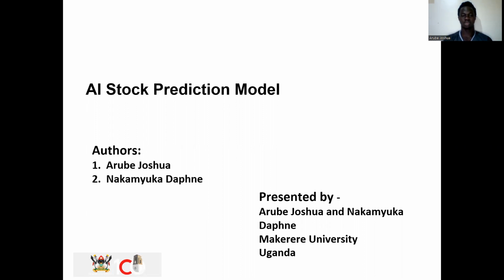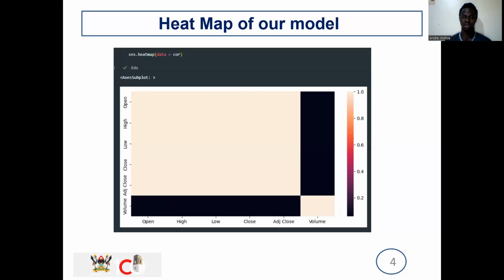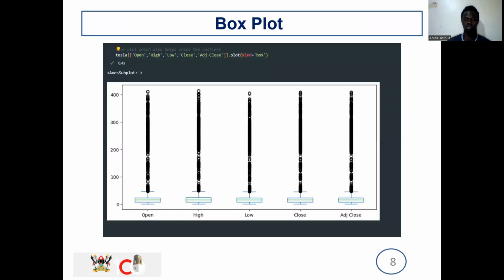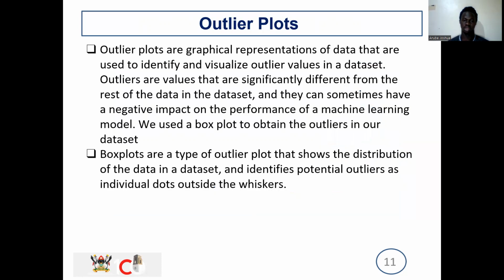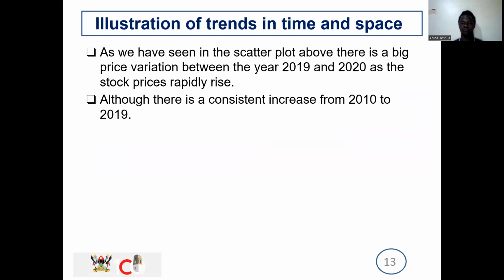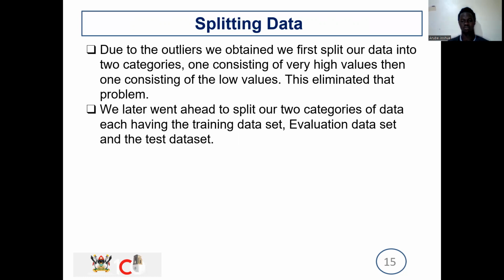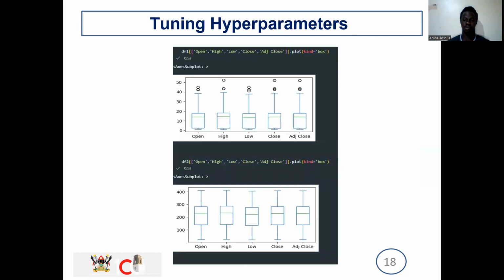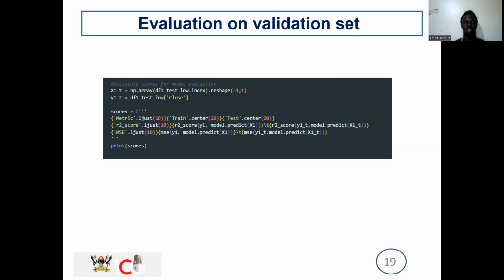Linear Regression model In stock prediction